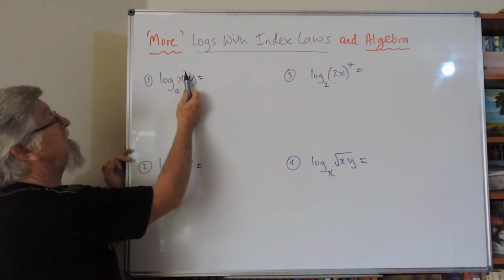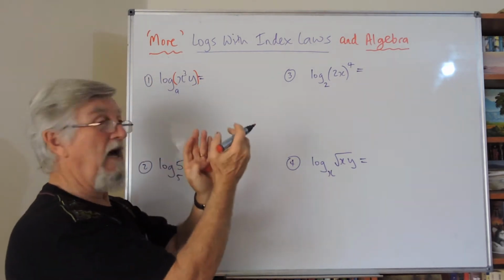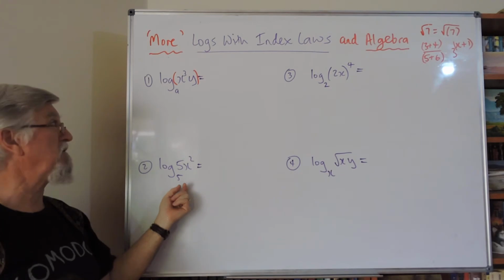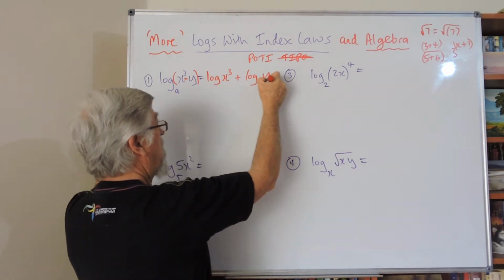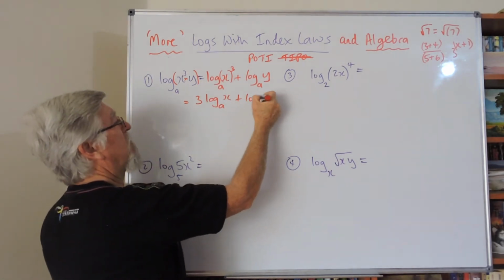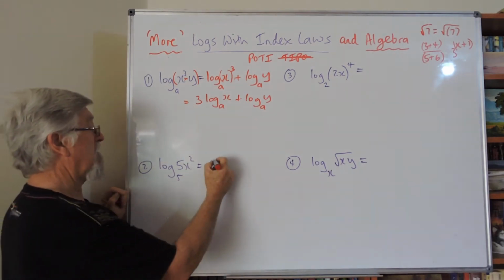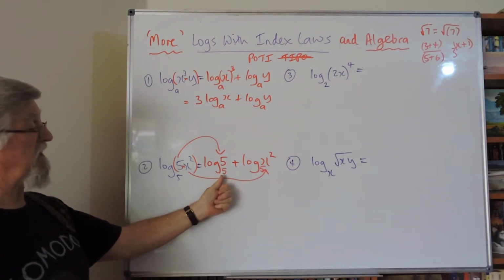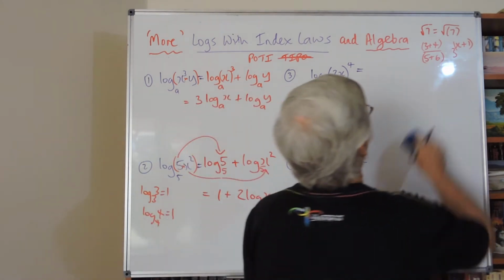Logarithms 10 With Index Laws Harder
So many people struggle with Logarithms (Logs). This shows some simple ways of thinking that I use to help people understand and use logs. In Australia these are taught in the 10A course and the academic courses in year 11 and 12 – Methods and Specialist (Maths Advanced in NSW).

These are harder examples where people commonly ‘get mixed up’, especially in assessments.